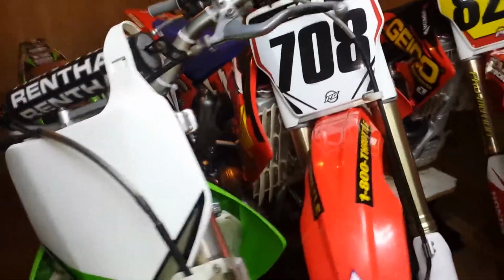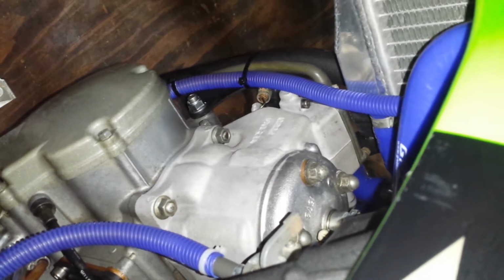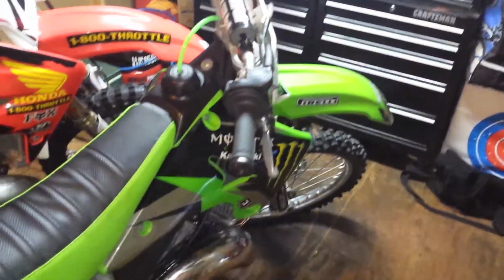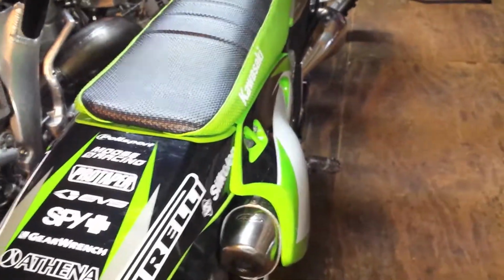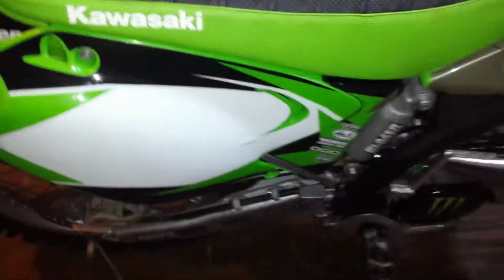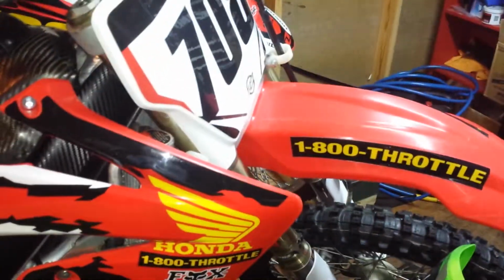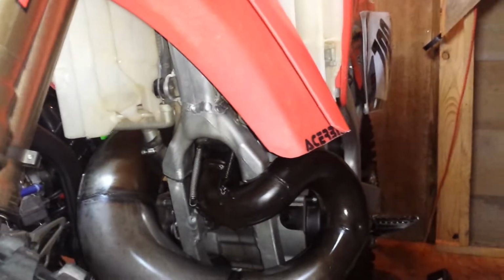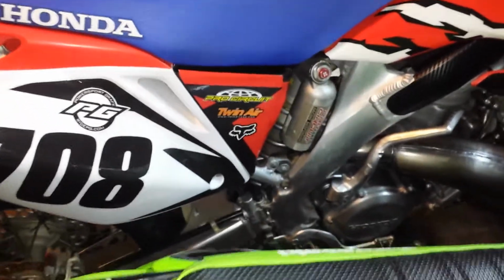2003 kx125 and 05 cr500af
Our father son project kx125 and my new cr500af